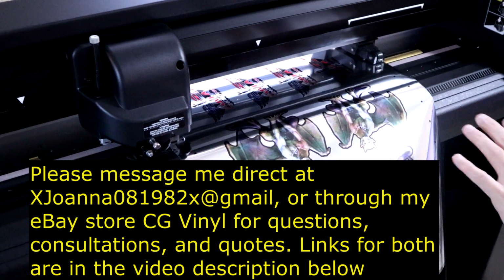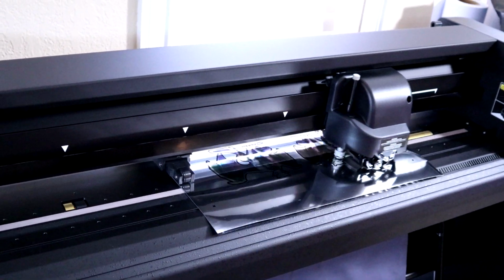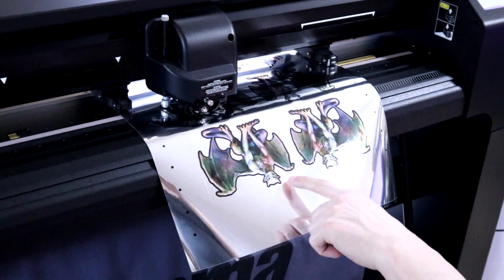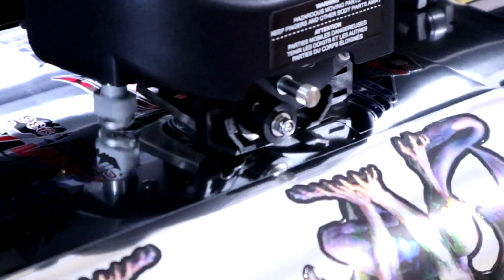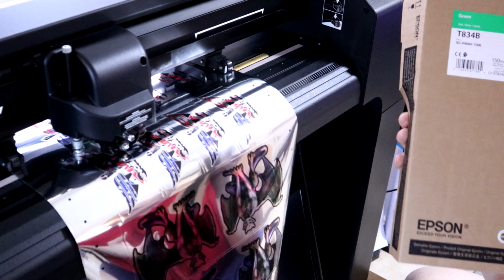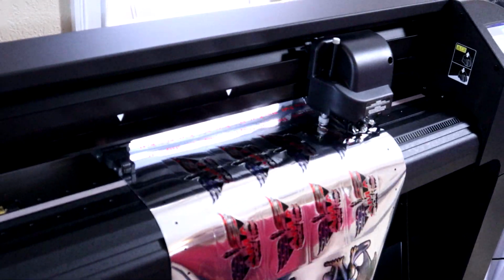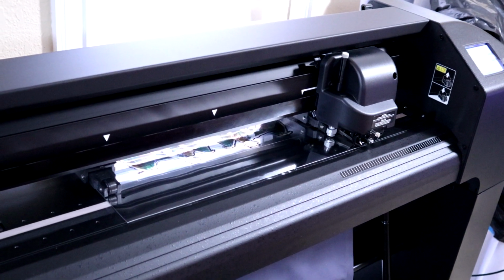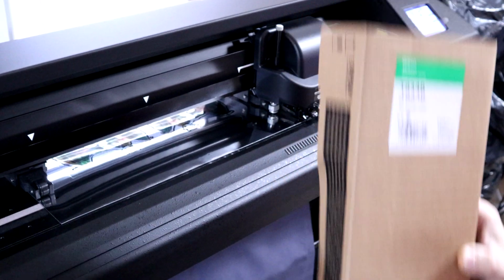One-of-a-kind Gargoyles Printed on HD Metal Chrome Using Our Epson SureColor P7000 & Summa S2 T75!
Hi guys! 😊 Today we are using the newest tool in our arsenal - our brand new Summa S2 T75 Vinyl Cutter with true tangential technology! Also, of course, we printed these decals using our Epson SureColor P7000!

eBay listing for Gargoyles
eBay listing for AMA logos
eBay listing for HD Metal Chrome
eBay listing for 3M 8518

We can recreate any decal or bring any idea you may have to life with this equipment! All we need from you is a high definition image and your imagination!

Also find us under storm2313 on RC Groups for specials and deals on our decals!